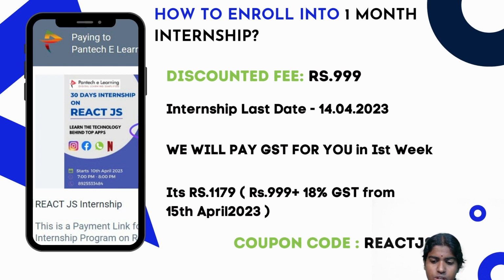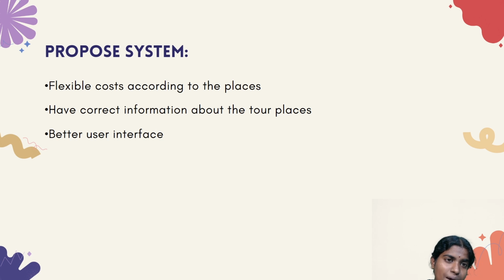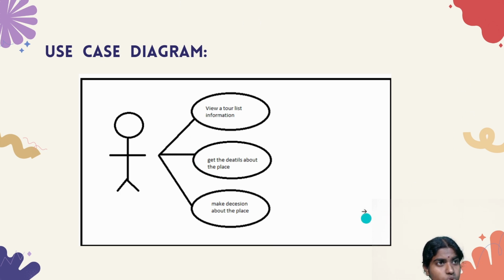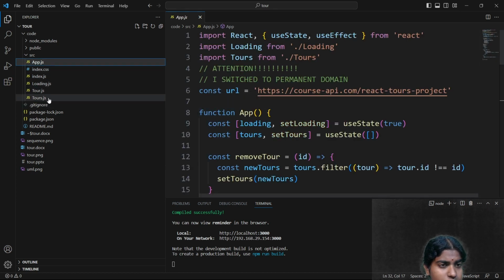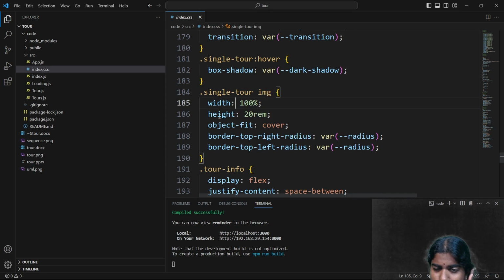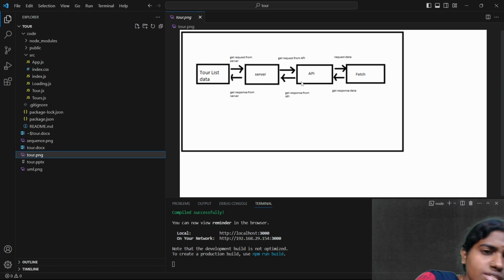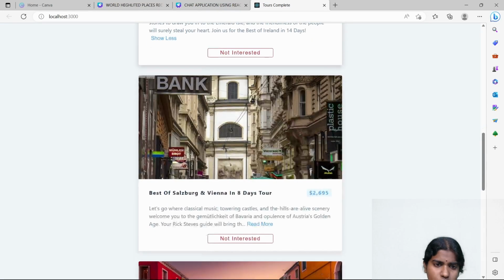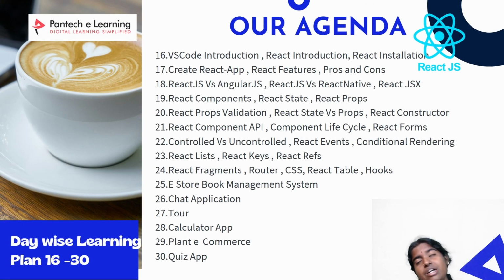Day 27:Tourism Recommendation System from scratch using React.js and React Hooks.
In this video, you will learn how to develop a professional Tourism Recommendation System from scratch using React.js and React Hooks. We move beyond manual systems to create a modern, proposed system that offers flexible costs and a superior user interface.

Key highlights include:
• System Architecture: Understanding the flow between the server, API, and browser to fetch and display tour data.
• React Fundamentals: Deep dive into Components, Props, and States, which are the building blocks of any React application.
• React Hooks: Implementing useState and useEffect for functional components.
• UML Diagrams: Step-by-step analysis of Use Case Diagrams and Sequence Diagrams to map out user actions and data order.
• Project Demo: A walkthrough of the final application featuring famous destinations like Paris, Ireland, and Rome.
Timestamps:
0:00 - Introduction to the Tourism Application and React.js
2:15 - Problem Statement: Manual vs. Online Tourism Systems
4:30 - Advantages of the Proposed Tourism App
7:10 - Deep Dive: System Architecture & API Data Flow
10:15 - Core Concepts: React Components, States, and Hooks
13:40 - UML Analysis: Use Case and Sequence Diagrams
16:05 - Hardware and Software Requirements (VS Code Setup)
18:30 - Code Implementation: Exploring app.js and index.js
21:45 - Managing Tour Data and API Fetching Logic
24:10 - Final Demo: Navigating Tourist Destinations
26:30 - Internship Details and Conclusion.

Happy Learning! 😃